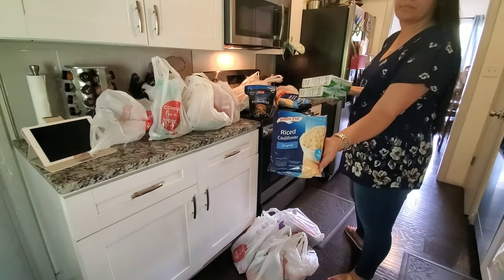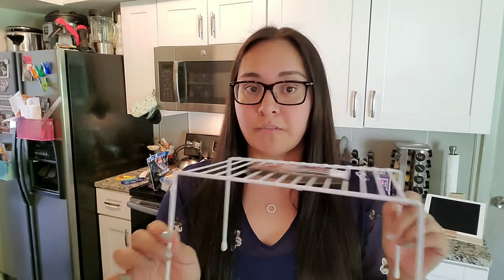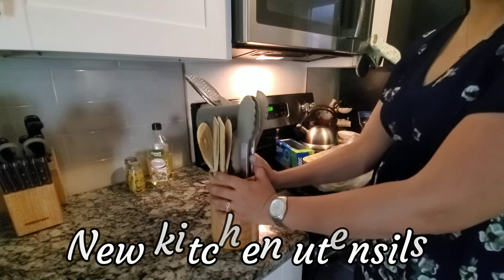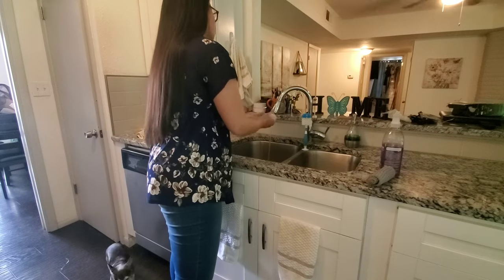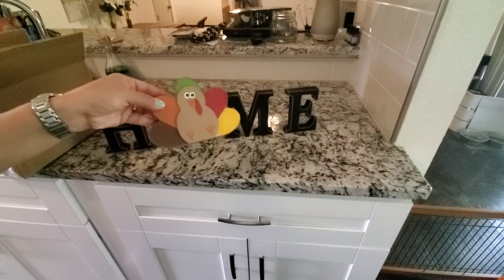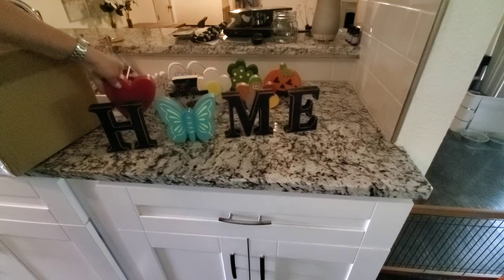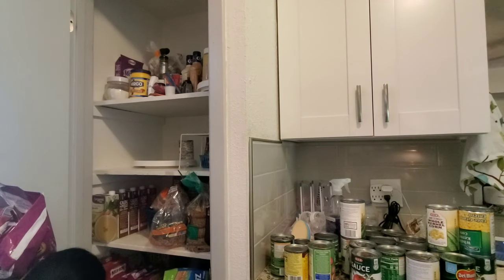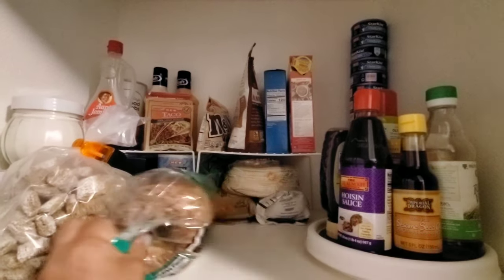GROCERY HAUL AND PANTRY ORGANIZATION / NEW HOME DECOR / SAHM / DITL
Hi everyone!! Thank you so much for clicking on my video! In this video I will show yall my grocery haul as well as my pantry Organization. I also bought a few new home decor pieces that I wan to share with yall. Don't forget to check out my links below if there is anything you are interested in from my video.

*ALL MUSIC IN VIDEO IS FROM VIVAVIDEO AND CREATED BY AUDIONAUTIX AND IS NOT MY OWN*

TRY THESE AMAZON PROGRAMS FOR FREE!
AMAZON HOME SERVICES
Amazon Home Services offers customers over a thousand different services from quality, hand-picked pros and backed by Amazon's Happiness Guarantee. Top services available for Customers to purchase include: *House Cleaning *TV Wall Mounting *Smart Home Device Installation *Equipment and Furniture Assembly *Plumbing and Electrical *Handyman  *House Painting

Our membership program offers special benefits including: * Instantly watch thousands of movies and TV episodes * Borrow Kindle books * Get unlimited FREE two-day shipping (no minimum order size)

Our membership program offers special benefits including: *Save 20% on diapers subscriptions *Exclusive Coupons and Deals from Amazon Family *Exclusive Baby Registry benefits *FREE Two-Day Shipping on millions of items *Unlimited instant streaming of thousands of movies and TV shows *Unlimited, ad-free streaming of over a million songs and more Prime benefits

PRODUCTS FROM THIS VIDEO:
HOME SIGN
UTENSILS FULL SET

CLEANING PRODUCTS I LOVE:
SHARK VACUUM (SIMILAR MODEL)
ROBOT VACUUM
O-CEDAR MOP

BABY PRODUCTS I LOVE:
PLAY MAT
BABY RATTLES ASSORTMENT
DIAPER BAG

EQUIPMENT I USE TO RECORD:
EXPANDABLE TRIPOD
SHORT TRIPOD

* A little about me. I have been married to my wonderful husband JJ since 5/16/2019 and we have one son, Jacob. I was a pre k teacher for 10 years but when I found out I was expecting I finished the school year and became a stay at home mom. Starting this channel is something I've wanted to do for a long time and now I have the time!